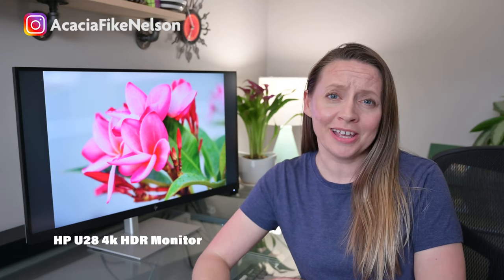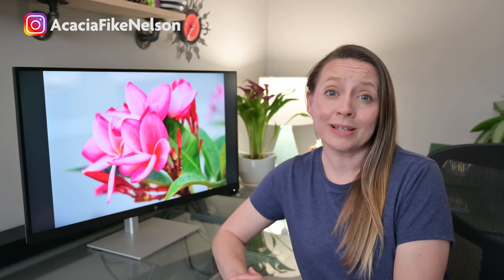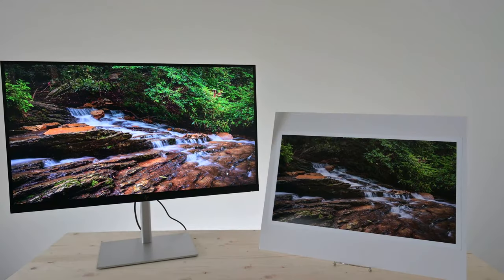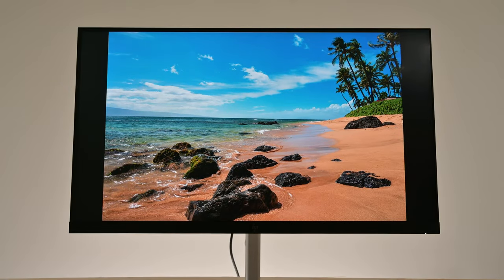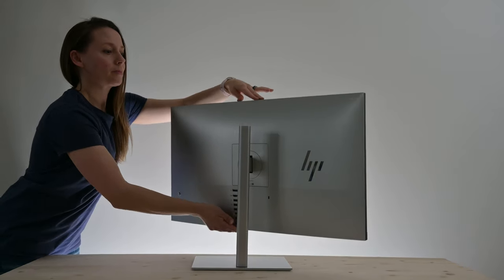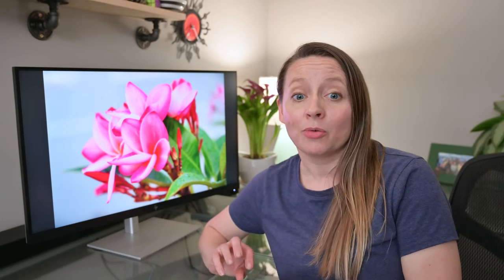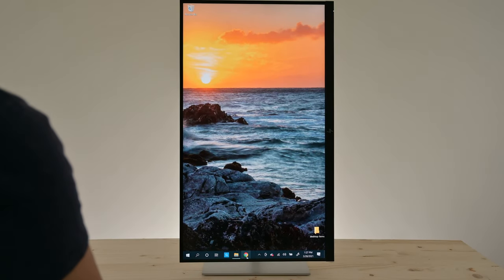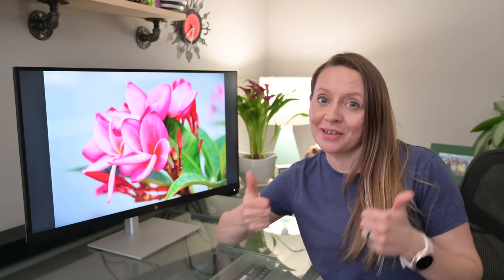HP U28 4k HDR Monitor | The 4k 28 inch Monitor for Photographers and Content Creators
In this week’s episode, I discuss my new HP U28 4k HDR Monitor. This new 28 inch 4k monitor comes factory color calibrated and geared towards content creators and photographers! The ability to rotate the HP U28 vertically is one of my favorite features of this 4k monitor. sO, Is this the best 4k monitor for landscape photographers in 2021?

HP U28 4k HDR Monitor

In this video, I walk you through some of the main points of the HP U28 4k HDR monitor, show you how to set the computer monitor up, walk you through the very cool tilt and swivel features, and even show you what the display looks like using Adobe Lightroom in the portrait orientation! I seriously think this 4k monitor is a game changer for how I will edit my photos and the color accuracy will give me more confidence when I go to print my photographs! Speaking of prints, you can check out some of my photographs that are for sale on my Etsy store

~Acacia~

WHERE ELSE YOU CAN FIND ME:

Etsy Store

MY GEAR

Nikon Z6 Mirrorless Camera w/ 24-70mm Lens
Nikon Mount Adapter FTZ
Nikon AF-S DX NIKKOR 18-200mm f/3.5-5.6G ED VR II
Nikon AF-S Nikkor 50mm f/1.8G Lens
Nikon SB-700 AF Speedlight Flash
Leofoto LS-324C+LH-40 Tripod
Joby GorillaPod Tripod
L-Bracket for Nikon Z6
ULANZI Phone Tripod Mount
Osprey Sirrus 24 Women’s Hiking Backpack
Tenba BYOB Camera Bag Insert
TXesign Camera Filters Case
Hoya 72mm Circular Polarizing Filter
B+W 72mm ND 3.0-1,000X Filter
Hoya HD UV Filter
LUŽID X2 Brass 58mm to 72mm Step Up Filter
Rode VideoMicro
Gadgin Selfie Remote Control Camera Shutter
XQD SD Card Reader
Sony 120GB XQD Card

HOME STUDIO SETUP & COMPUTER SETUP

Phillips Hue White & Color LED Smart Button Starter Kit
Phillips Hue White & Color LED Smart LIghts 2 pk
HP Spectre x360-13t Quad Core
8”x12” picture frames with mat (2 pack)